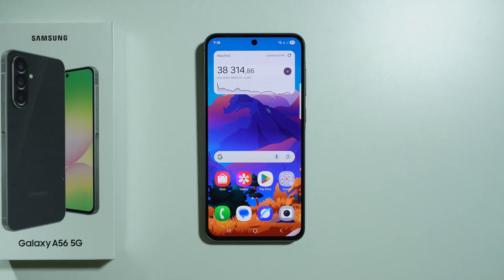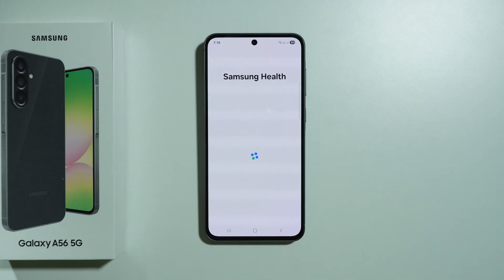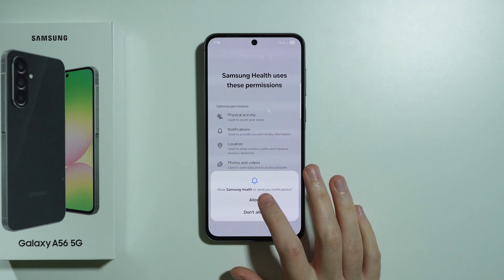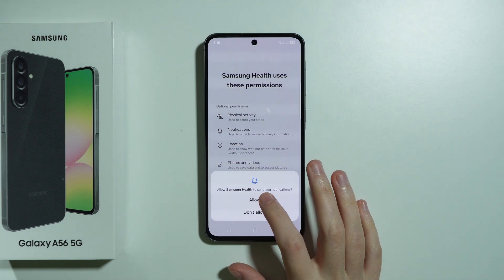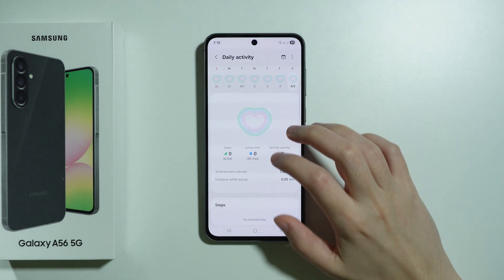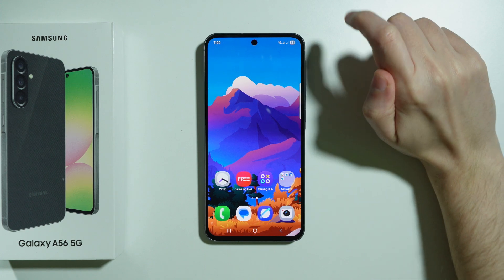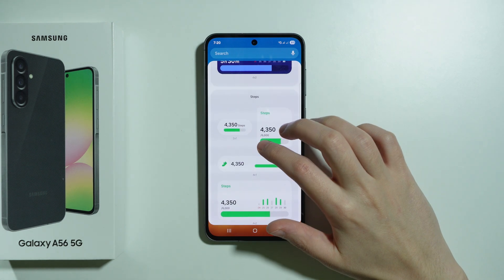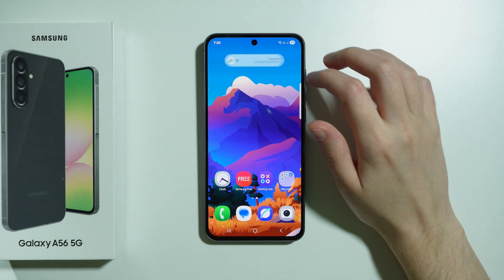Samsung Galaxy A56 5G: How to Enable Step Counter (Count Steps with Samsung Health)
Learn how to enable the step counter on your Samsung Galaxy A56 5G using Samsung Health with this easy-to-follow guide. We’ll show you how to activate the step tracking feature to count your daily steps and monitor your fitness progress. This tutorial will walk you through setting up Samsung Health, allowing your device to accurately track your movements throughout the day. Stay motivated and keep an eye on your fitness goals by enabling the step counter on your Galaxy A56 5G.